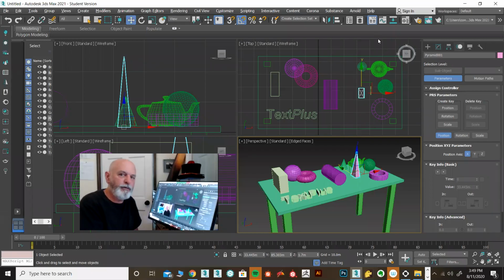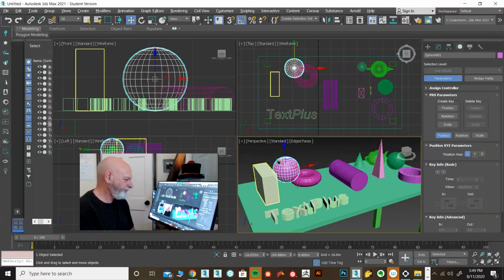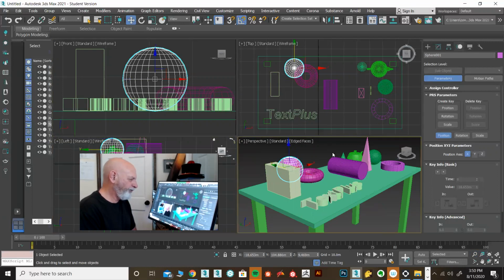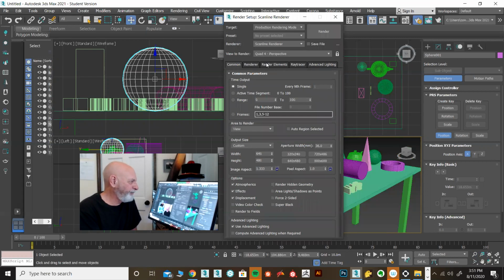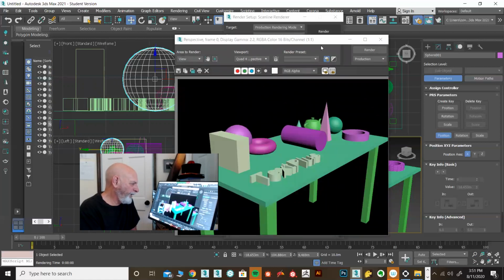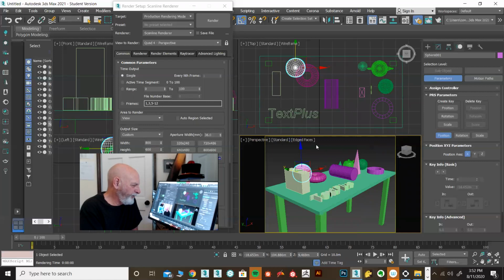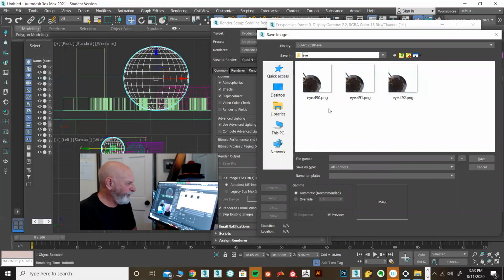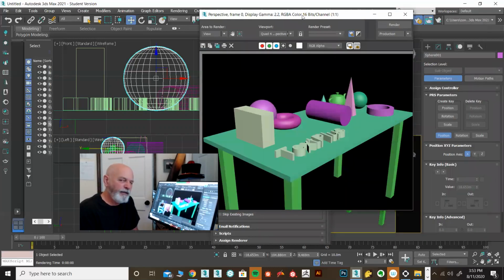Week 2C Render a jpg